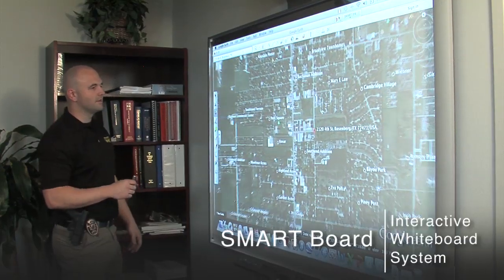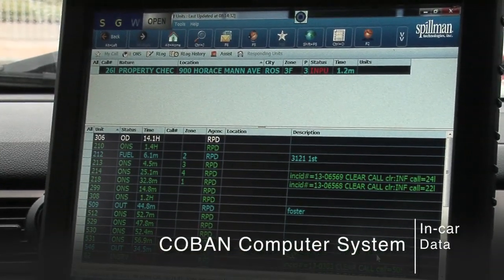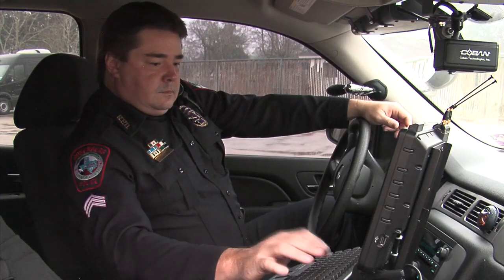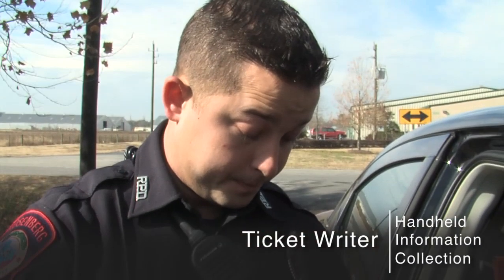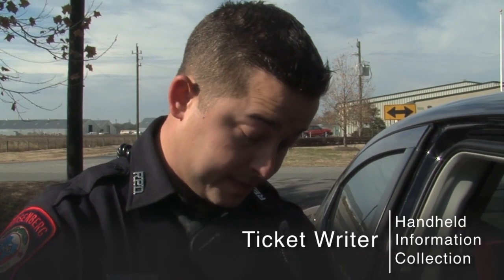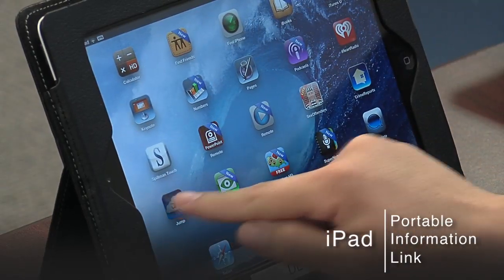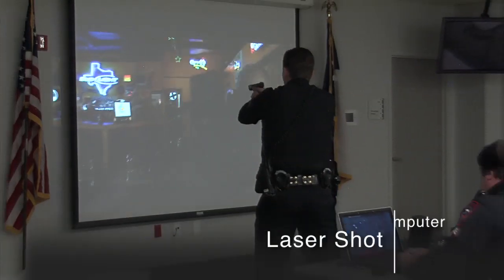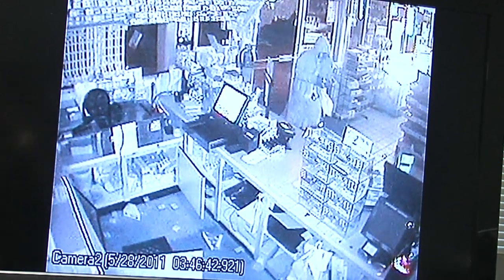Rosenberg Police & Technology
An inside look of the technology used on a daily basis by the Rosenberg Police Department.